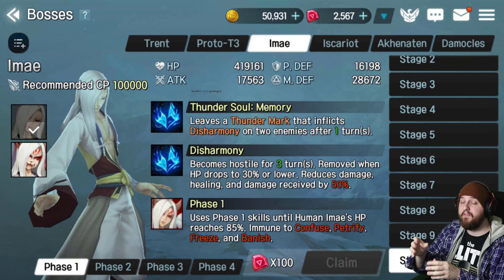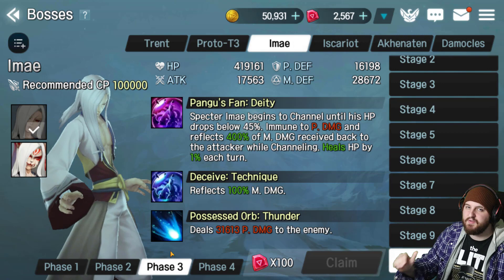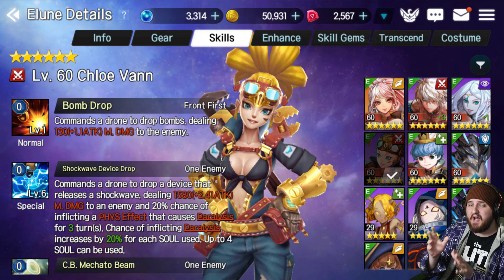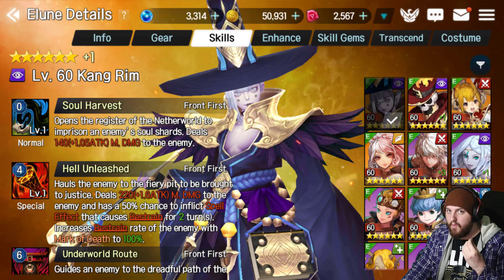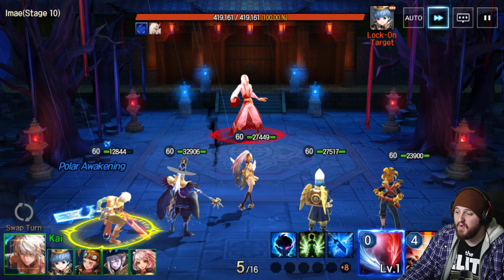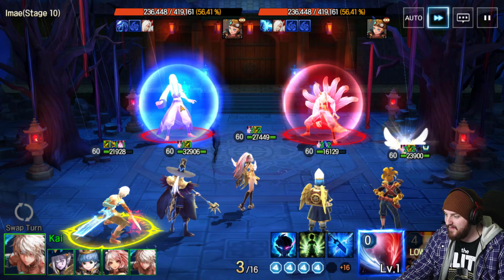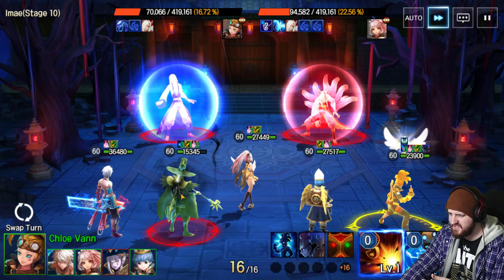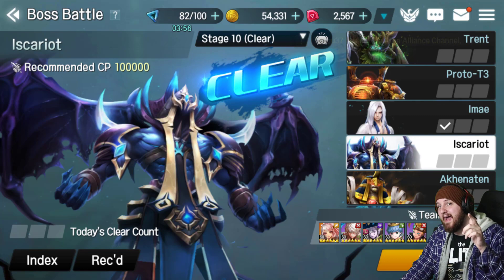IMAE 10 GUIDE: Units to use, Boss Strats and BIGGEST MISTAKE TO AVOID - ELUNE